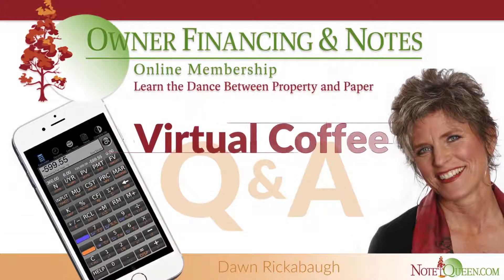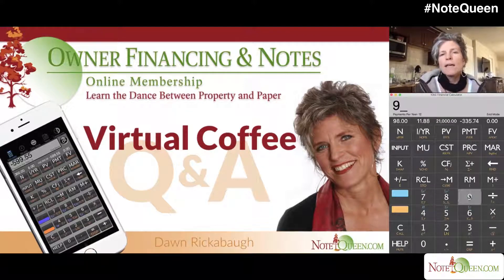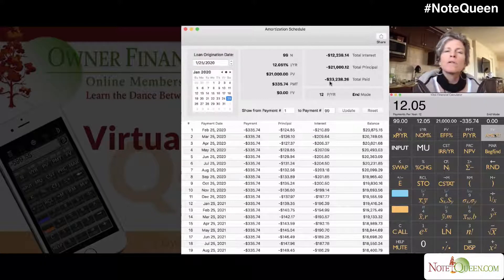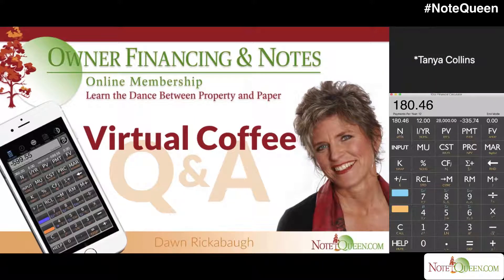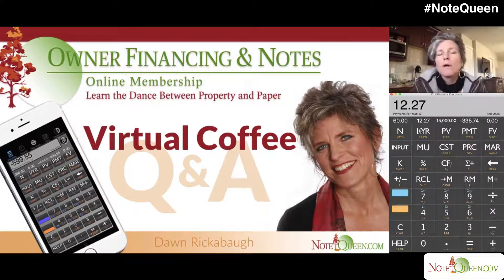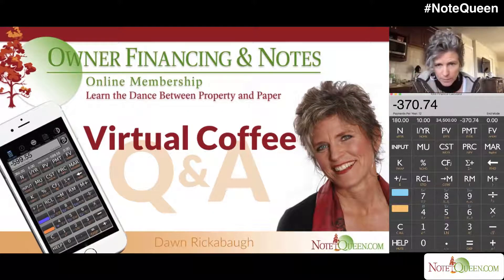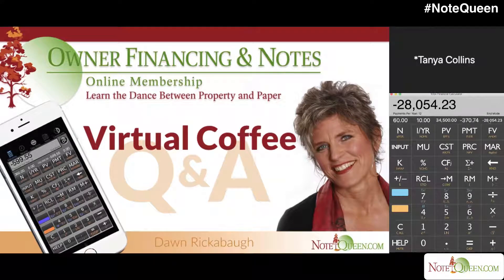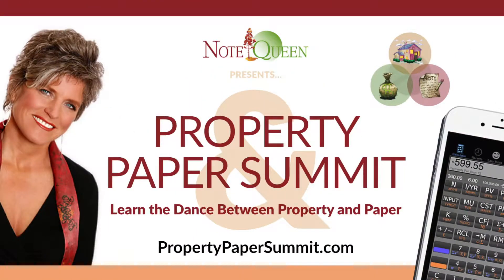How to Determine EffectiveYield?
GET A FREE NOTE QUEEN ACCOUNT FOR MORE GREAT SELLER FINANCING AND REAL ESTATE NOTE INVESTING TRAINING:

QUICK REMINDERS

CreatingFinancialSolutions, just one Mom n' Pop to another!